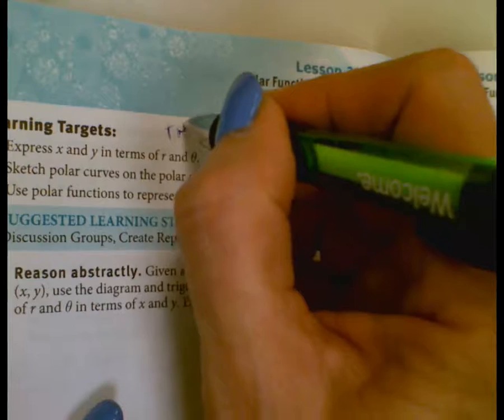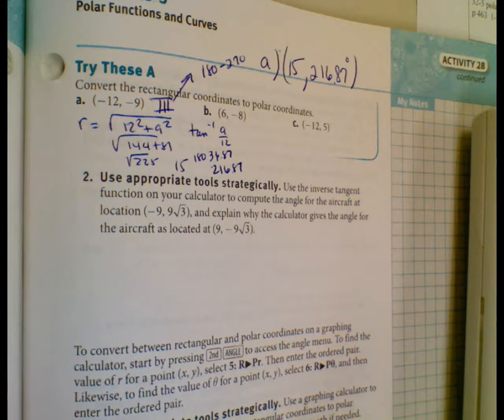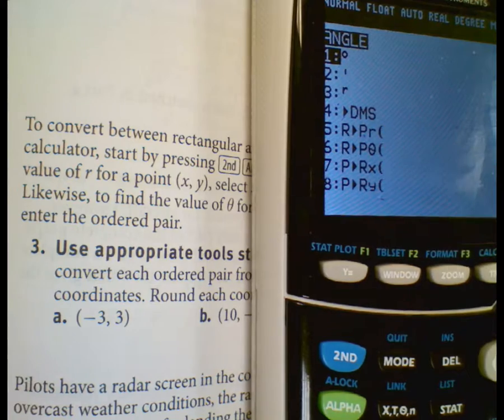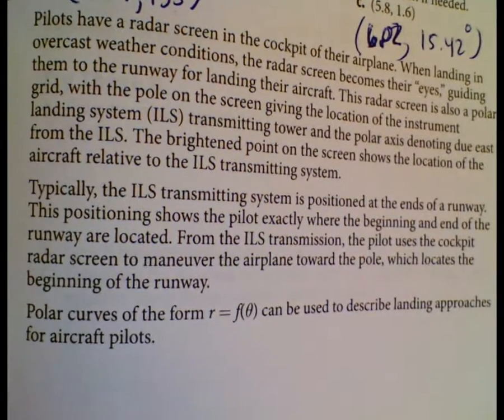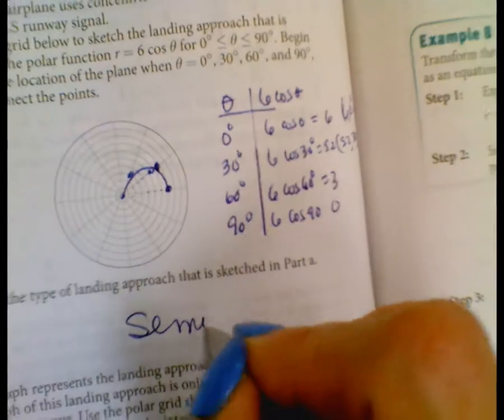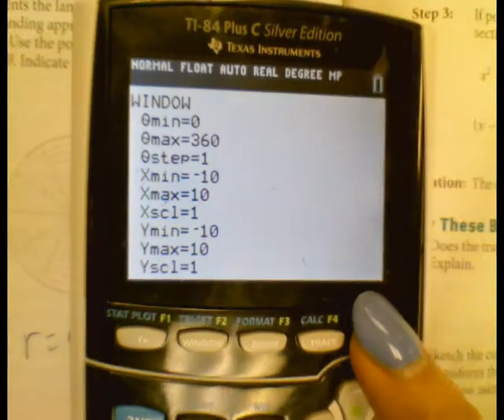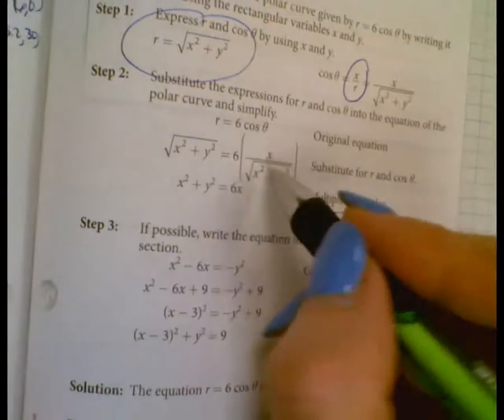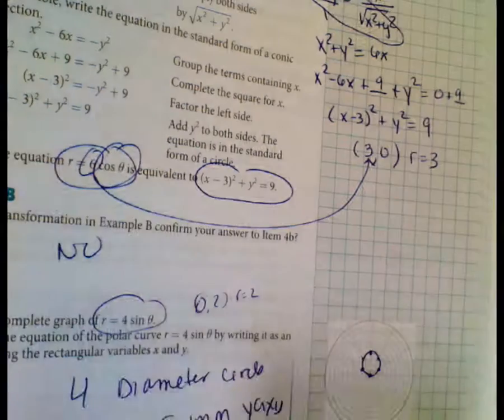hpc 28 3